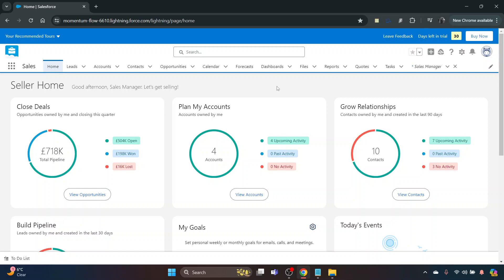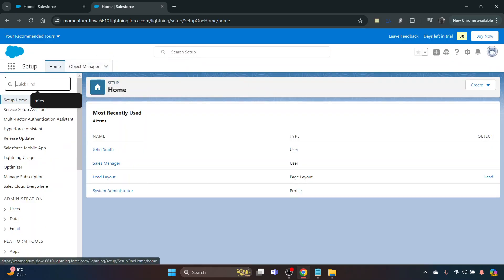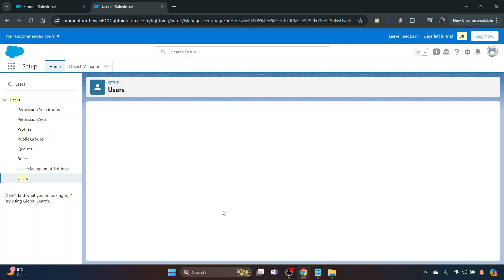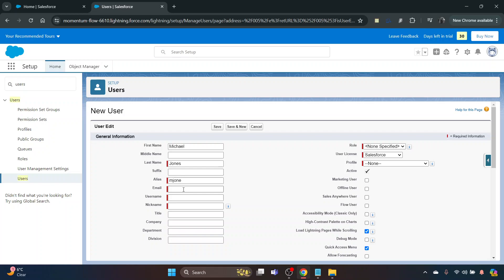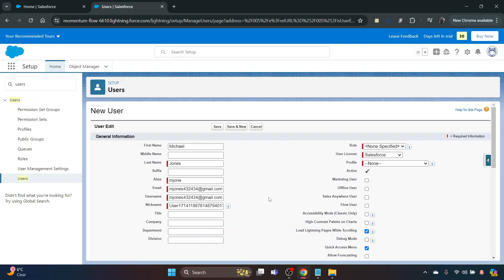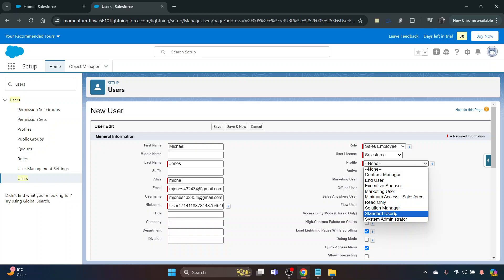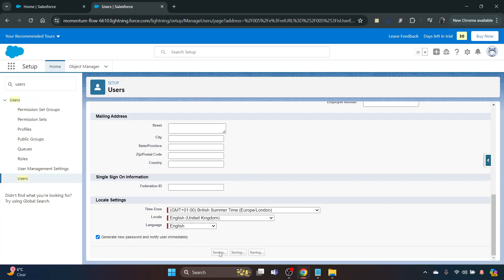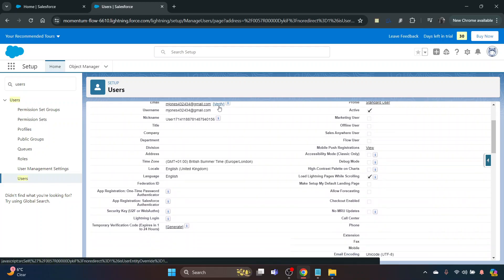How to Create User With Salesforce Lightning [Quick Guide]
Learn how to create a new user in Salesforce Lightning by watching this easy tutorial.